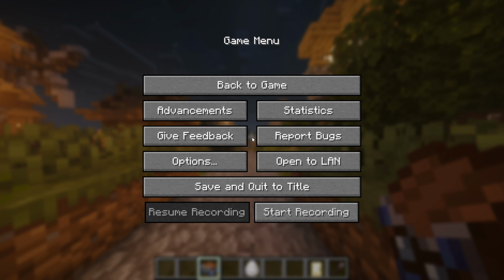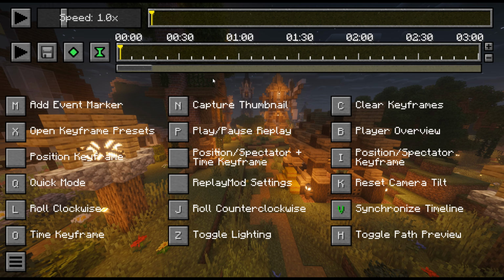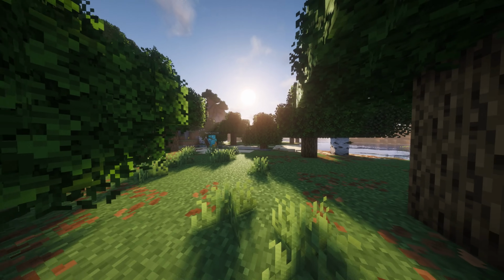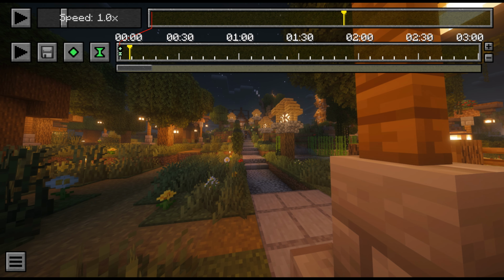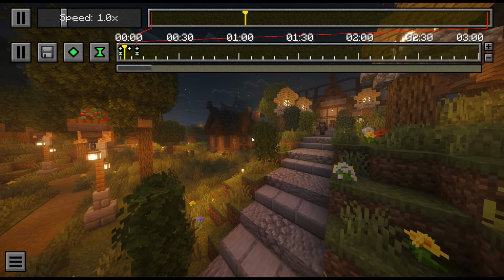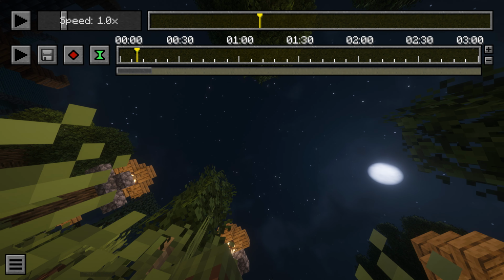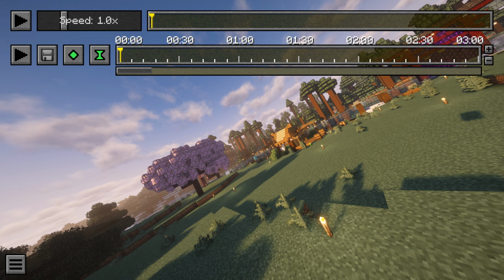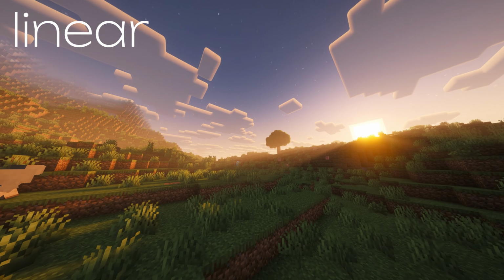Replay Mod Tutorial 2025 – Complete Beginner Guide HOW TO DO TIMELAPSE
In this Replay Mod tutorial I show you how to use the Replay Mod from start to finish: how to record a clip, how to edit it, how to use camera keyframes, how to control interpolation, and how to render smooth Minecraft cinematic shots. This Replay Mod guide explains everything you need to know to create professional-looking cinematics and timelapses.

In this video you will learn how to use Linear, Cubic Spline and Catmull-Rom Spline interpolation inside Replay Mod.
I explain what Linear interpolation does, how Cubic Spline creates smoother curves, and why Catmull-Rom is often the best balance between smooth cinematic movement and precise camera control.
If you want to understand how interpolation works in Replay Mod, this tutorial will help you master Linear, Cubic Spline and Catmull-Rom Spline with clear examples.

You will also learn how to switch between free-camera mode and cursor mode, how to reset the camera, how to rotate the camera, how to switch to the player POV, and how to return to free-camera mode.
I also show how to change shaders directly inside the Replay Viewer, how to fix common warnings, how to create static clips, and how to render your final Replay Mod video in high resolution.

This Replay Mod tutorial includes:

How to record clips with Replay Mod

How to load a Replay Mod clip

How to add time keyframes and position keyframes

How to set start and end points for your cinematic

How camera paths work in Replay Mod

How Linear interpolation works

How Cubic Spline interpolation works

How Catmull-Rom Spline interpolation works

How to create smooth cinematic shots

How to change shaders in Replay Mod

How to render a Replay Mod video (1080p, 1440p, 4K)

How to make Minecraft timelapses

How to create static and moving camera paths

Replay Mod explanation for beginners and advanced users

This is a complete Replay Mod guide for 2025, designed to help you get smoother shots, cleaner movements, and better cinematic results.
Whether you're creating cinematic Minecraft videos, timelapses, or just improving your editing skills, this tutorial covers everything: Linear vs Cubic Spline vs Catmull-Rom interpolation, camera movement, keyframe controls, spline behavior, and rendering options.

Replay Mod tutorial. Replay Mod guide. Replay Mod interpolation. Linear interpolation Replay Mod. Cubic Spline Replay Mod. Catmull-Rom Replay Mod. Smooth camera Replay Mod.

TIMESTAMP:
00:00 PREVIEW
00:26 INTRO
00:41 RECORD THE CLIP
01:15 SAVING THE CLIP
01:29 CLIP OPENED
01:42 IMPORTANT SHORTCUTS
02:26 CREATE THE CLIP
05:16 OTHERS SHORTCUTS
05:39 INTERPOLATOR
06:53 STATIC CLIPS
08:01 OUTRO

CREDITS:
Song: Winter Joy
Composer: Keys Of Moon

Credits for the intro:
Song: Great Days